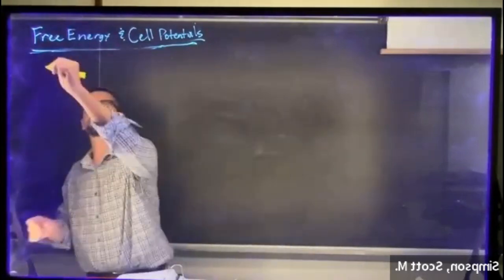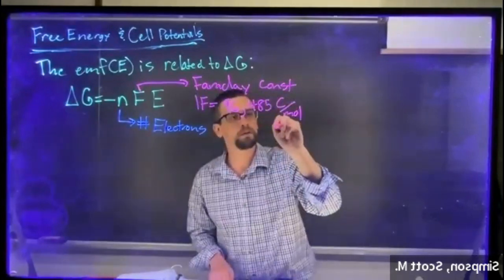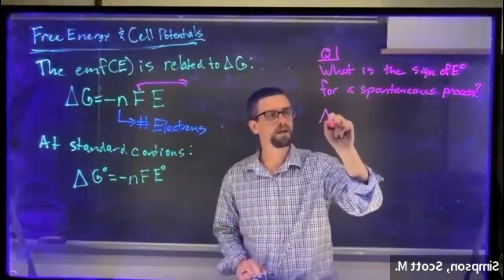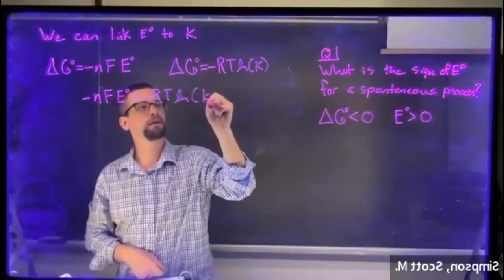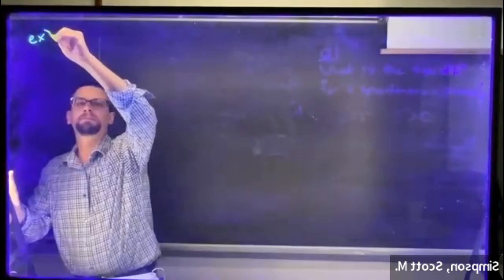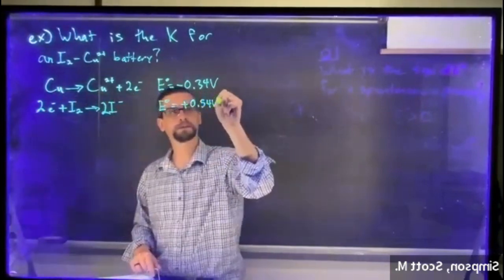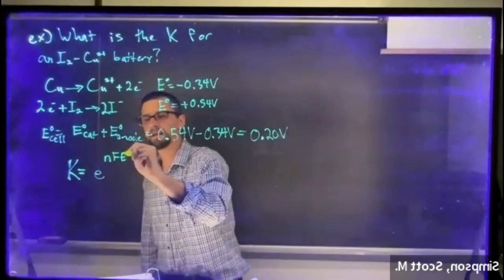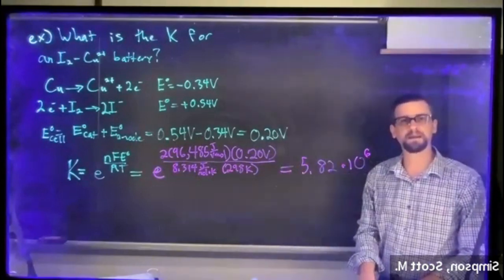General Chemistry: Relationship between the Equilibrium Constant & Cell Potential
A short lecture on the relationship between the Gibbs Energy, the equilibrium constant, and the cell potential of a redox reaction. This video was funded by the NSF proposal number 2142874.